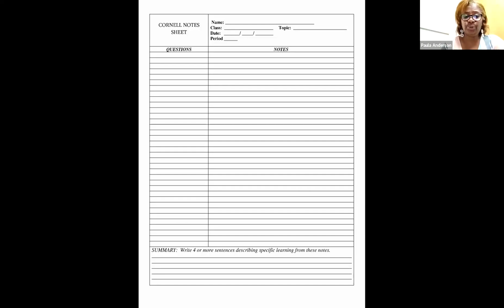Cornell Notetaking Method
This video provides strategies for using the Cornell Notetaking System. Below is a resource for the note-taking system.